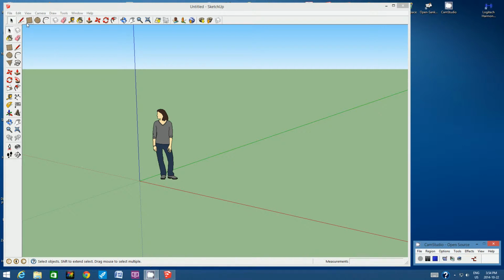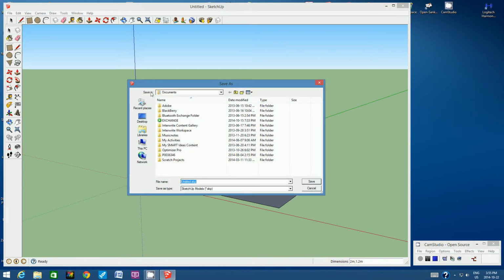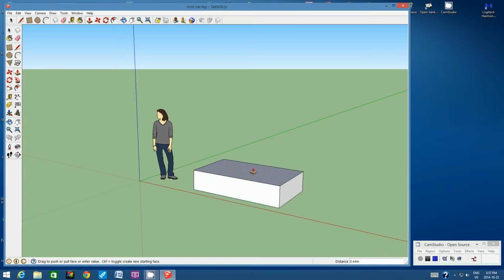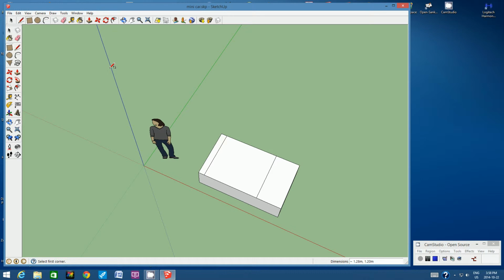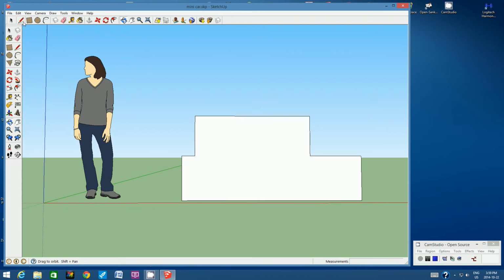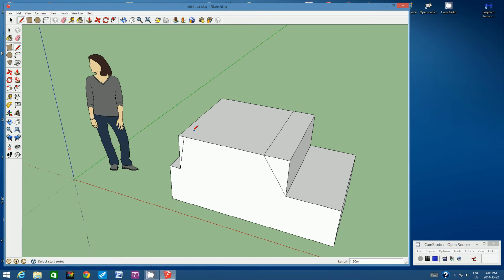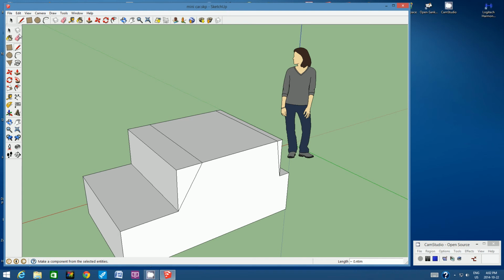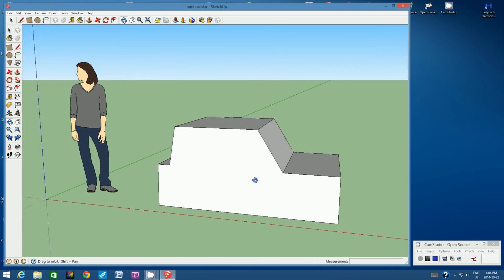Using Sketchup 8 to Draw a Mini Car Part 1